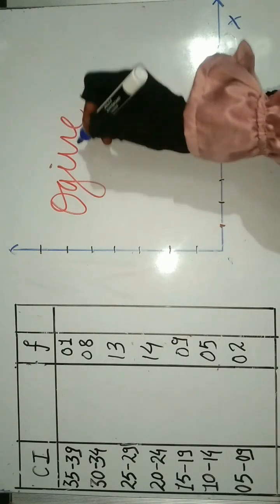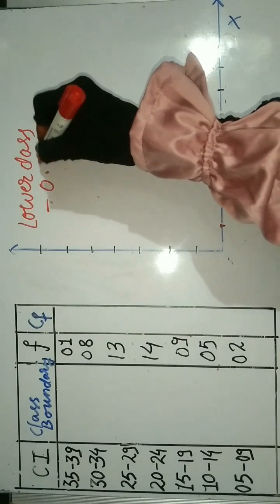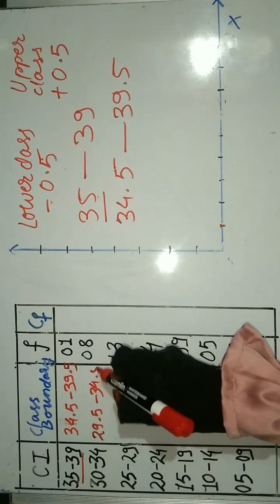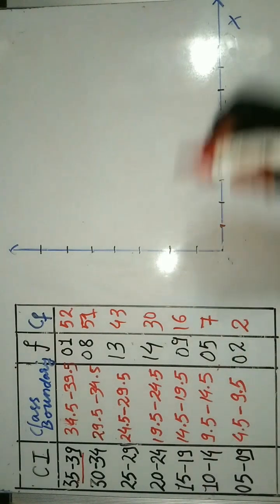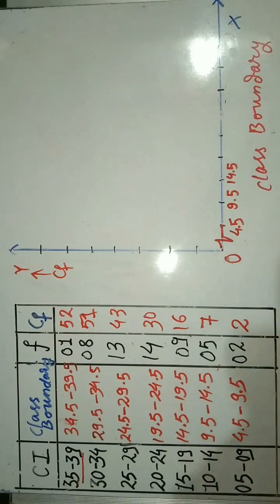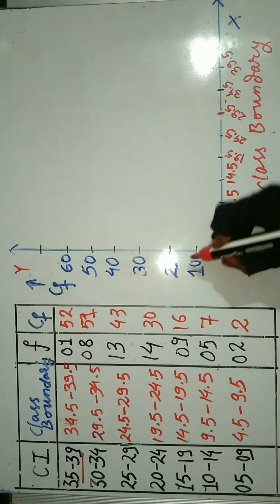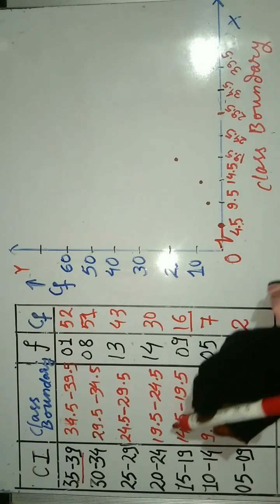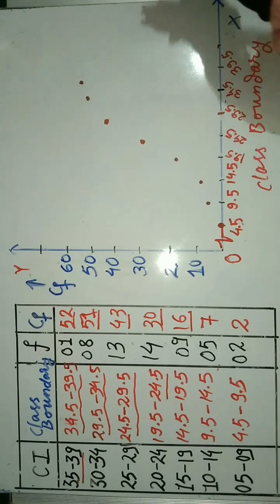Plotting Ogive | B.Ed Semester II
Title: "Plotting Ogive | B.Ed Semester II Assessment"

Sorry for the mistake:
""""""""""*there is no need to draw that sign on X-axis*"""

Description: Discover the step-by-step process of plotting an Ogive in this insightful video tutorial. Tailored for B.Ed students in Semester II, this guide will assist you in mastering the art of representing cumulative frequency distribution using an Ogive. Enhance your skills for the upcoming Assessment in Learning paper and gain a deeper understanding of data analysis techniques crucial in the field of education.